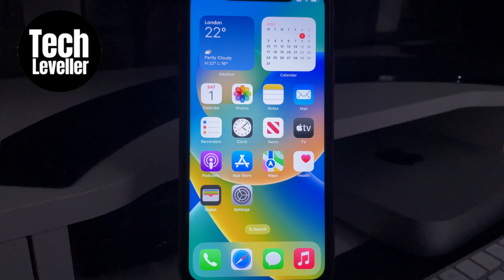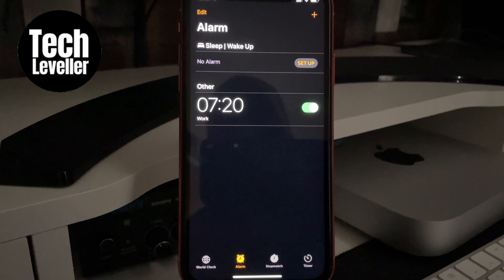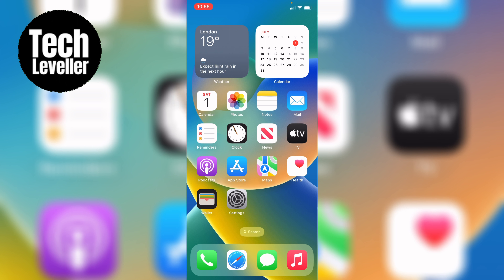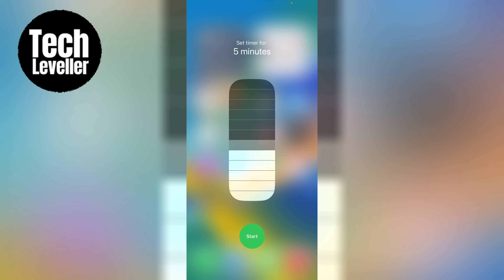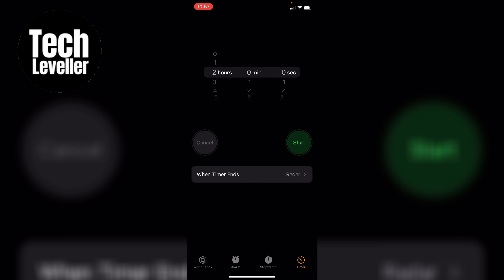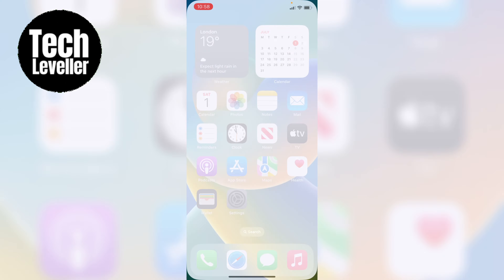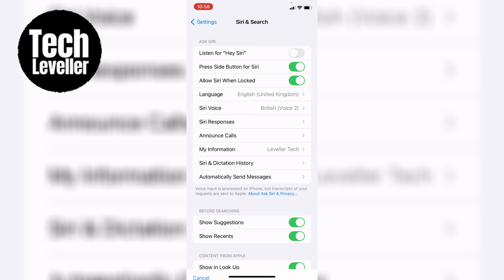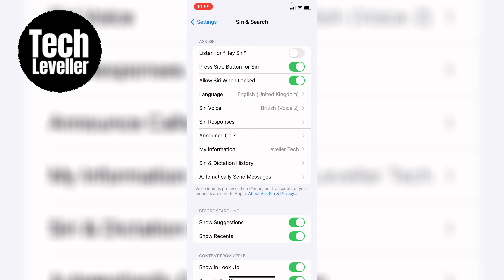How to Quickly Set a Timer on Your iPhone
In todays quick iPhone guide video I'm going to show you How to Quickly Set a Timer on Your iPhone.